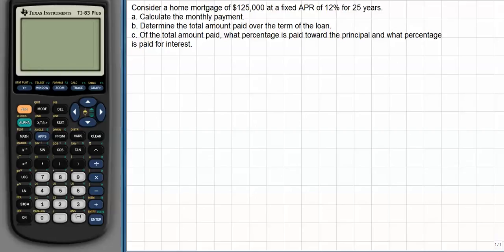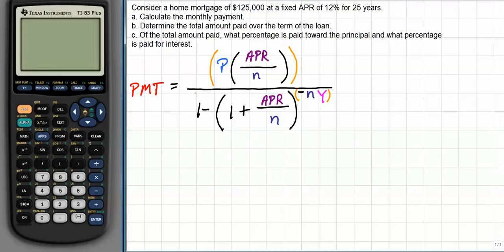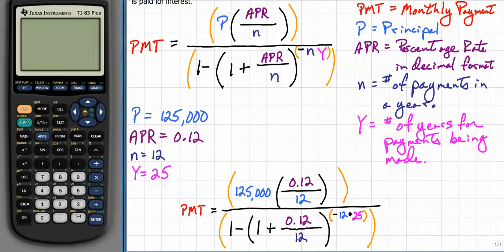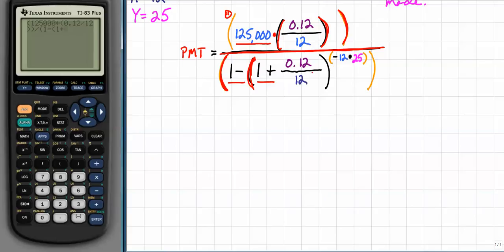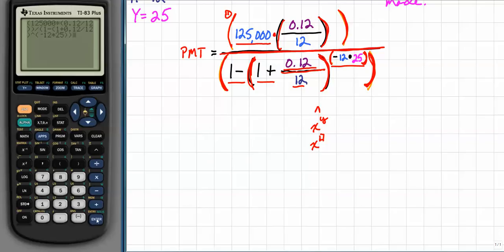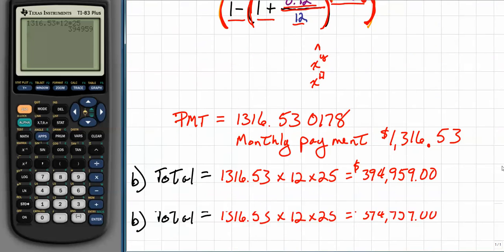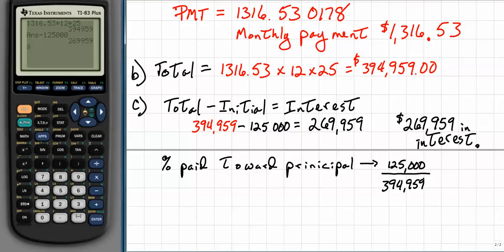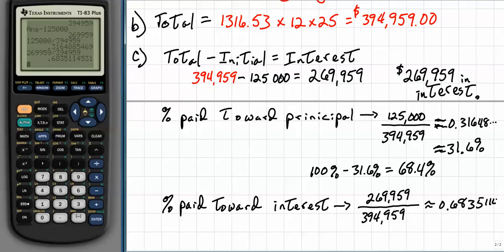Math116_9.4.17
Objective: Calculate loan payments, total payments, and total interest and principal as a percentage of the total paid.